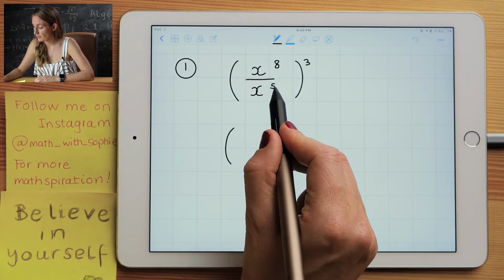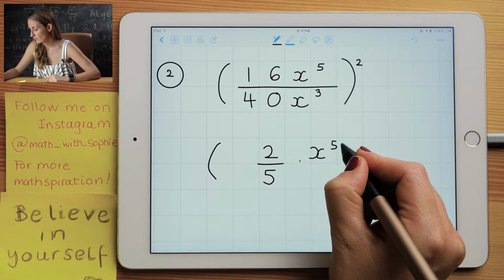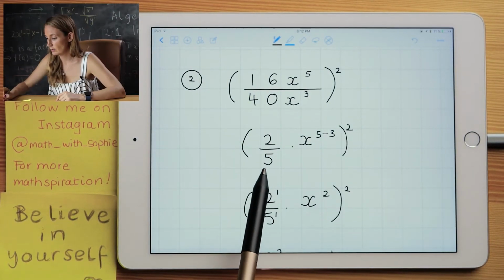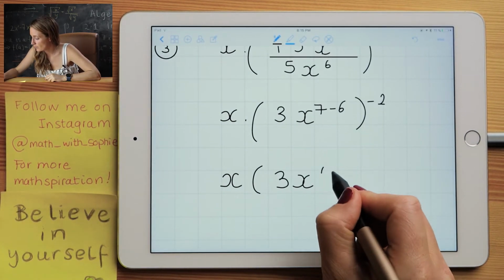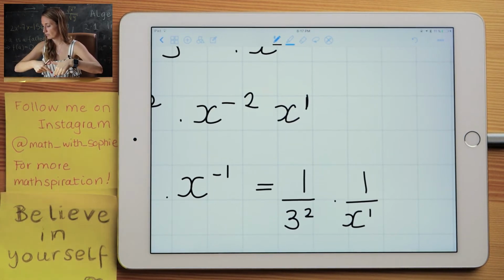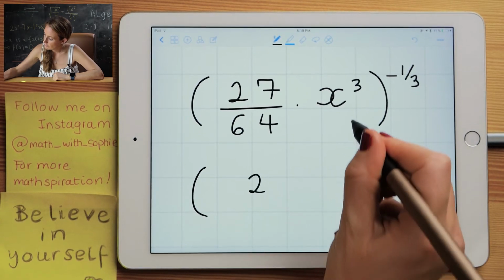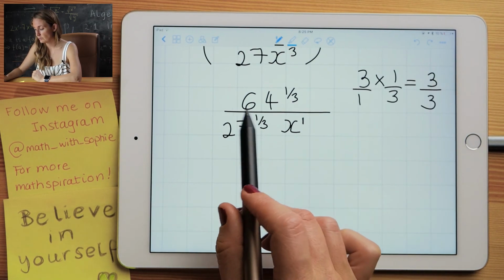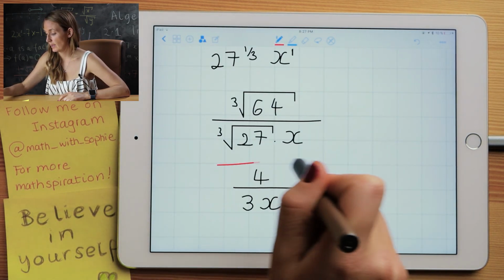Rules for Indices A-Level Maths Like A BOSS (KS#07)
Rules for indices in ten minutes!

timecodes
0:00 intro
0:23 example 1
0:16 example 2
3:12 example 3
5:39 example 4
9:24 free indices ebook